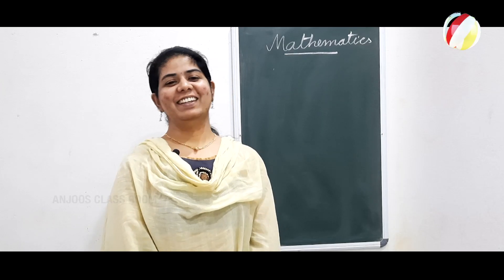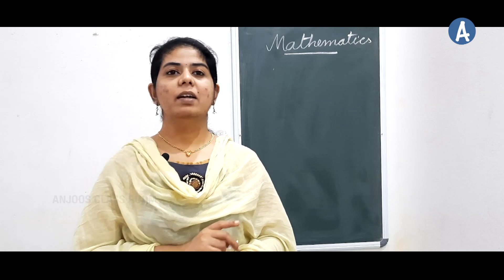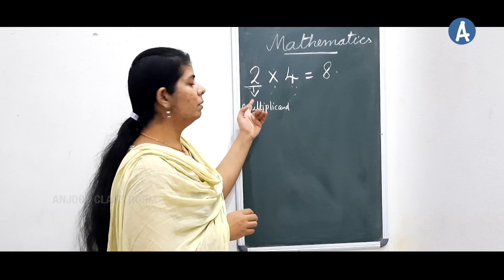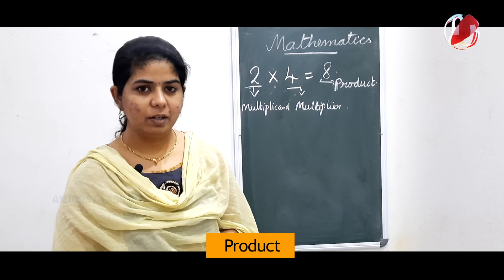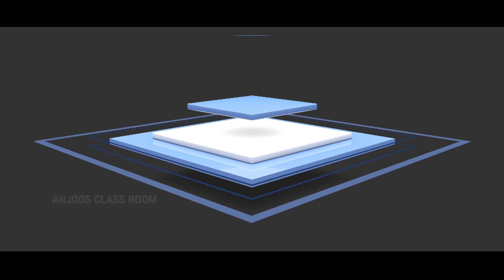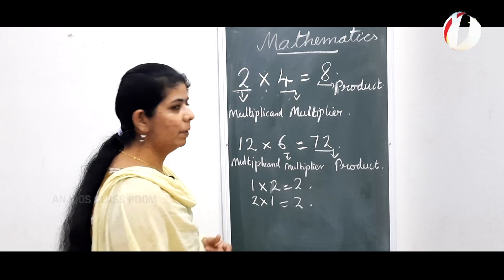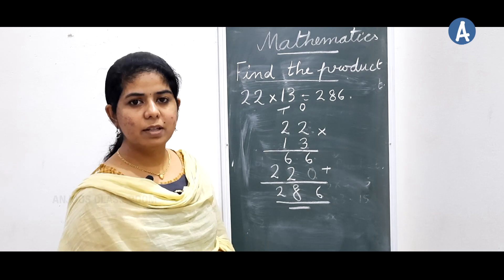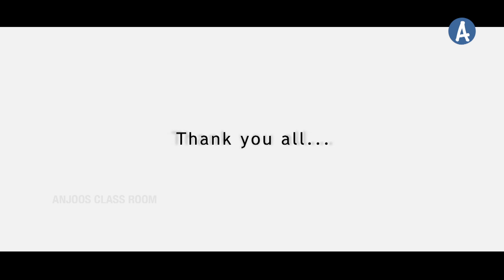BASIC MATHEMATICS/MULTIPLICATION/PART 2/FEATURES OF MULTIPLICATION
This video describes about features of multiplication...